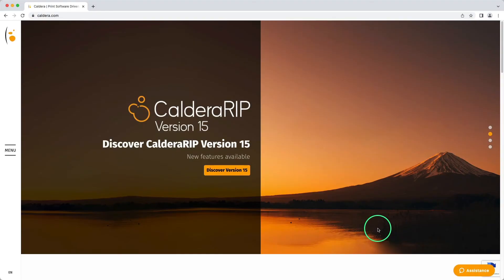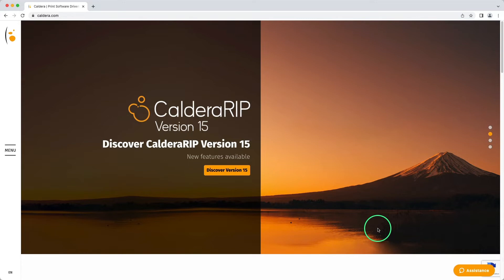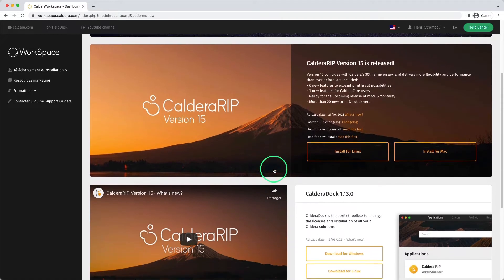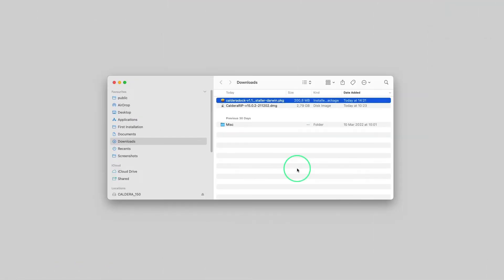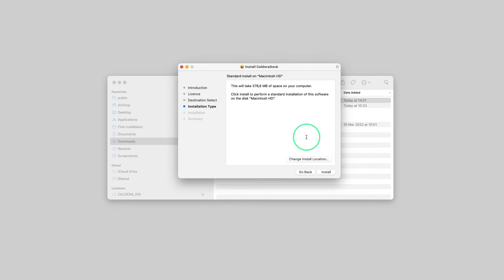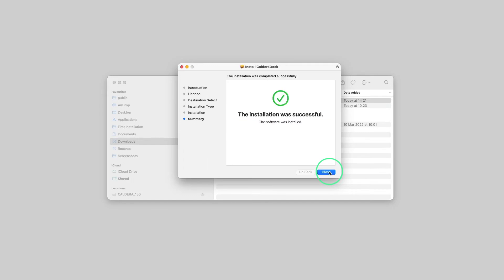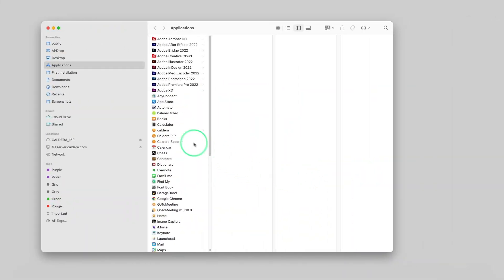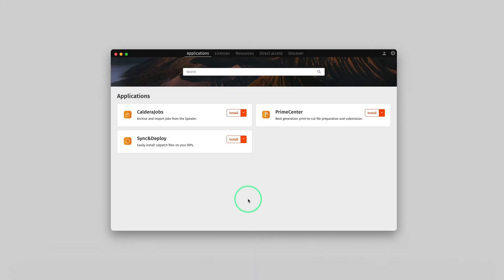Tutorial | CalderaRIP installation on macOS: #1 Installing CalderaDock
In this tutorial, we show you how to install CalderaDock on macOS operating system.

CalderaDock is a desktop application to manage the installation and licenses of all Caldera software. After creating a WorkSpace account, CalderaDock must be installed in order to retrieve CalderaRIP installation files.

*LINKS & RESOURCES*